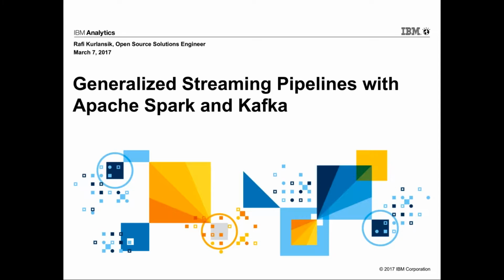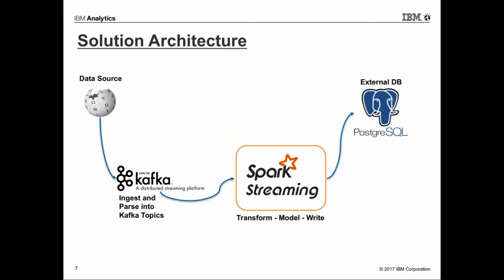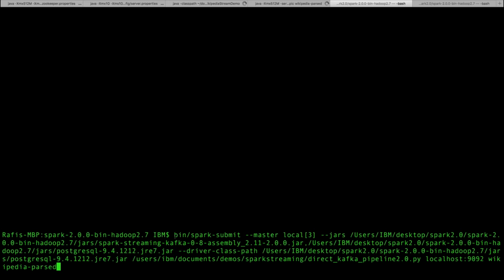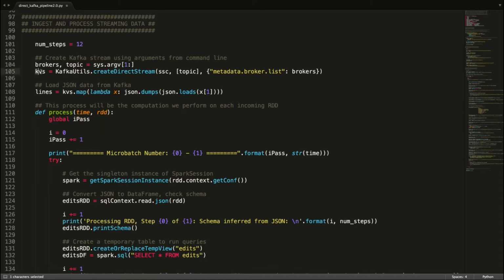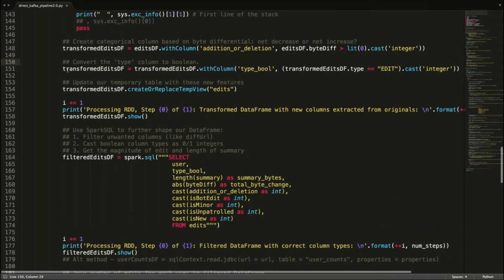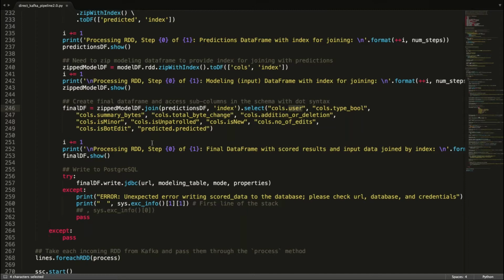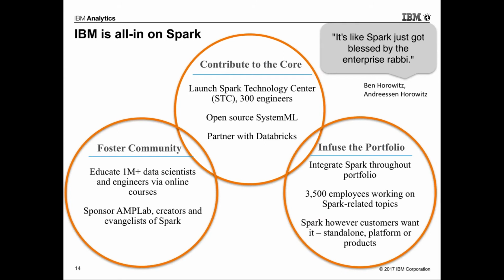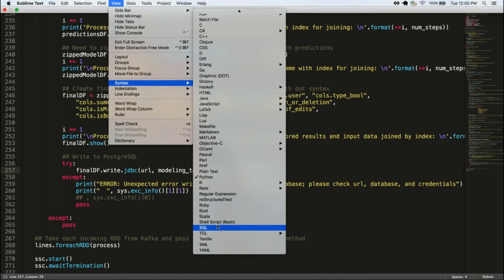Generalized Streaming Pipelines with Spark Streaming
Join IBM for a deep dive into how to build a cross-industry, scalable streaming pipeline with machine learning using Apache Spark and Apache Kafka!

We will connect to a dynamic, real time data source from Wikipedia, ingest it into Kafka and pipe it through to Spark Streaming. There we showcase the power and simplicity of the Spark API with Spark Core, SparkSQL, DataFrames, and SparkMLlib. Finally, we'll write the results of our predictions out to PostgreSQL.

Intended audience: Data scientists, data engineers, big data developers.